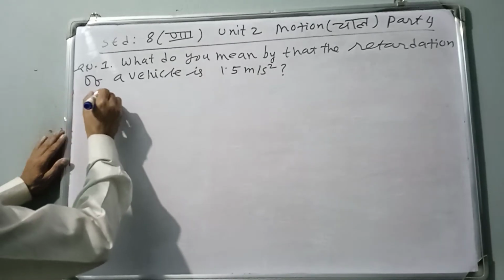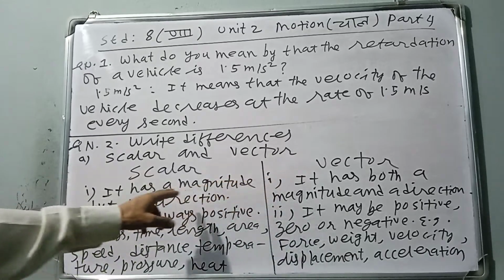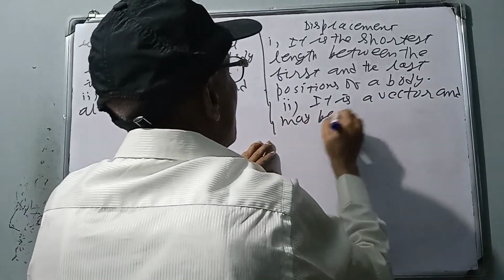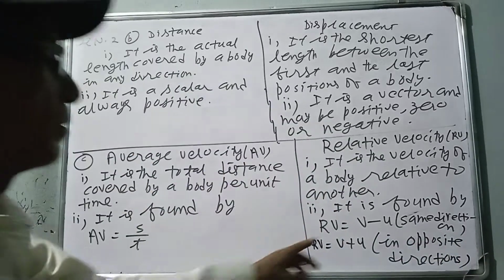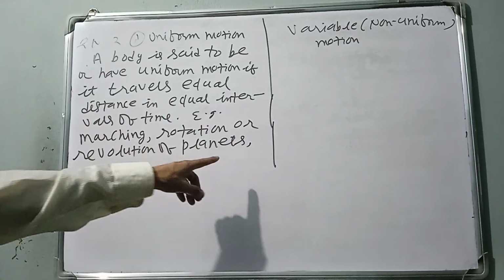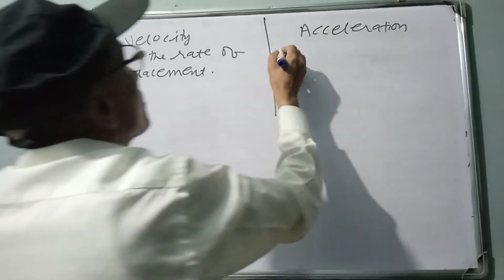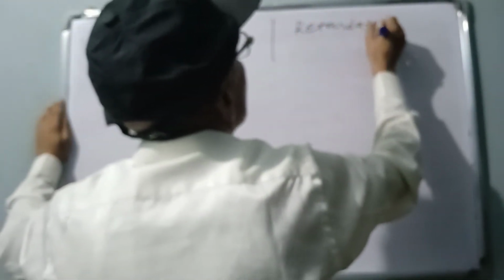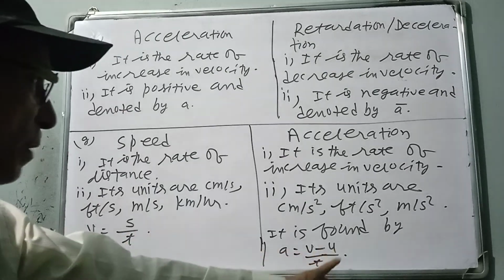STD 8 Motion part 4# mms